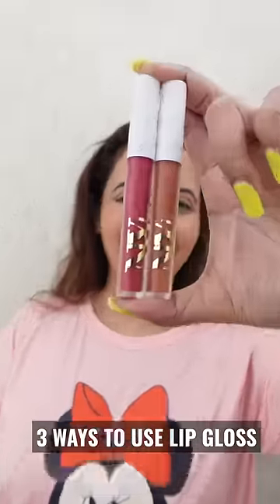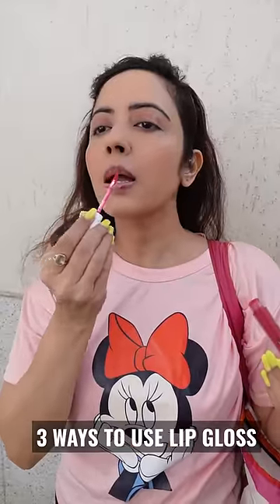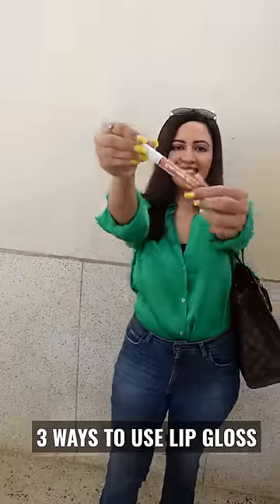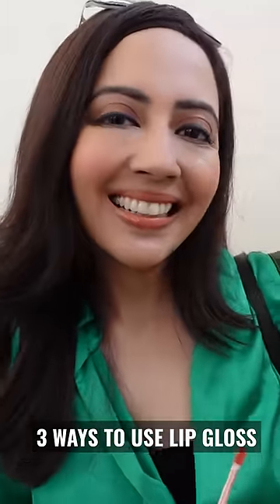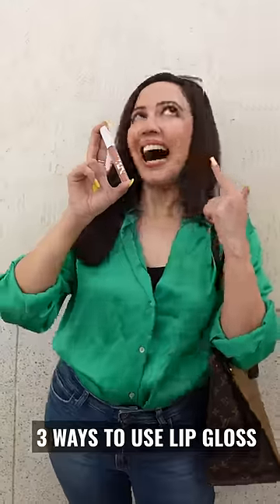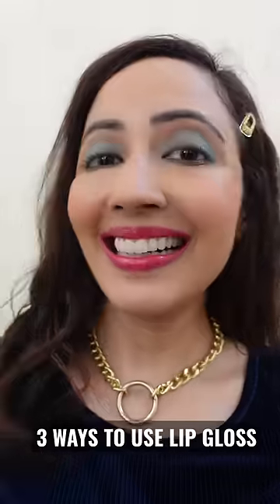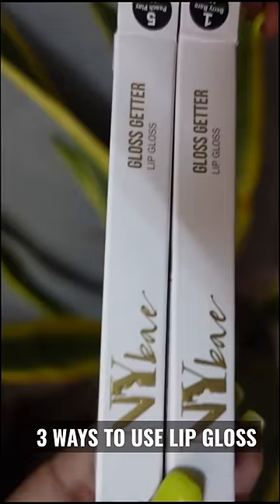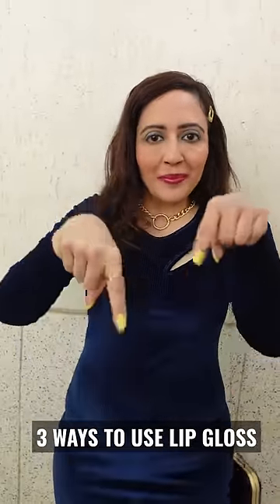Lip gloss ek faayde anek💋🤓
Make my makeup must-haves a part of your kit. Grab one of my recent favourites, NY Bae Gloss Getter Lip Gloss, at amazing discounts
Don’t forget to check out the Purplle Party Sale from 16th- 23rd December and get exciting offers with your purchase